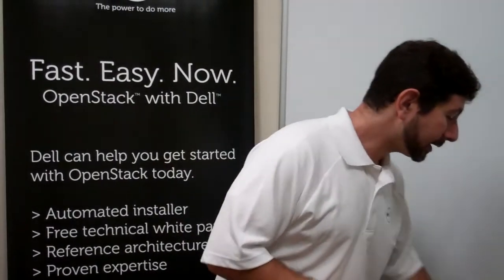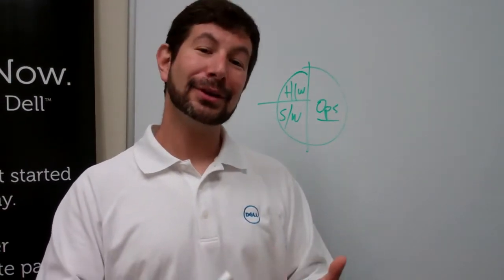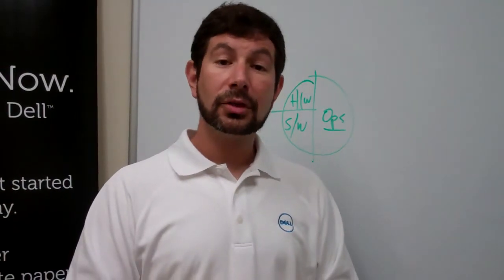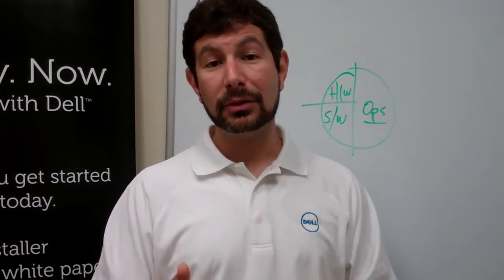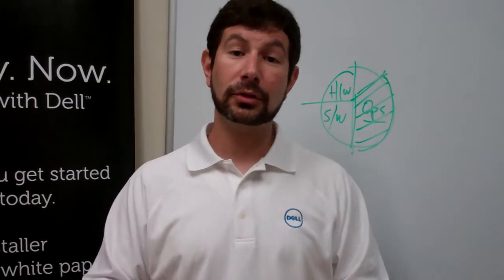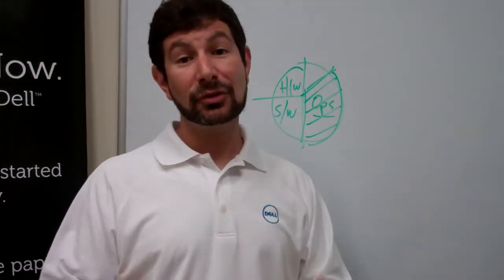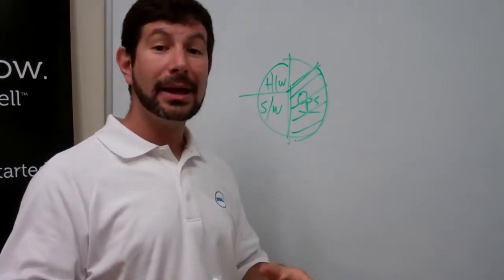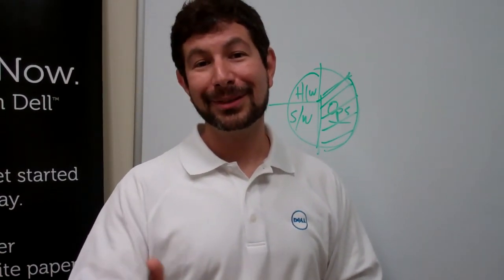Dell OpenStack Cloud Ops Model (Rob Hirschfeld)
Rob Hirschfeld, prinicipal architect for the Dell OpenStack Cloud Solution, talks about the operations model best practices for continuous deployment in hyperscale environments

Dell.com/OpenStack